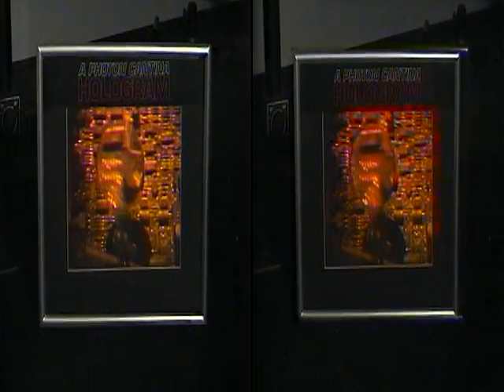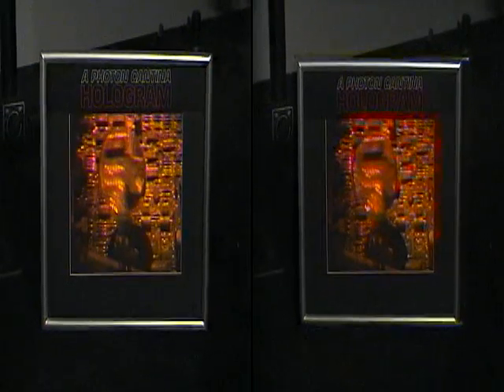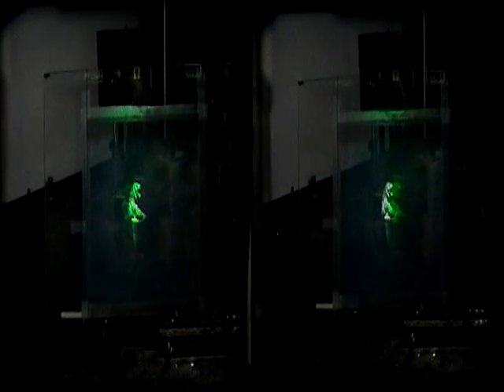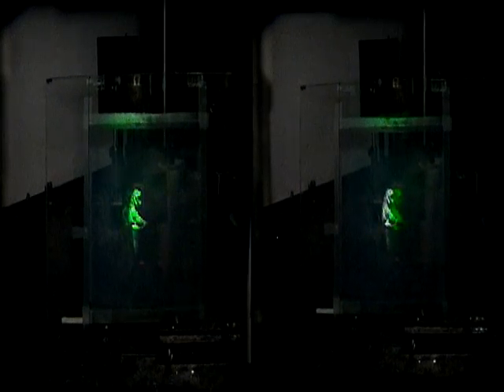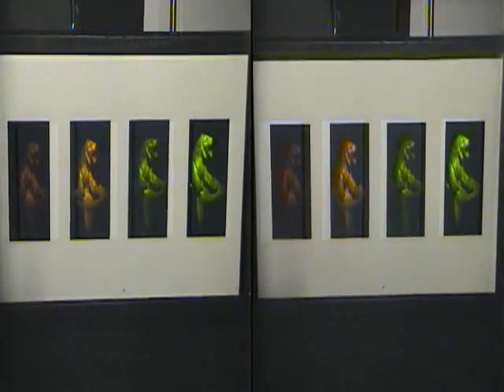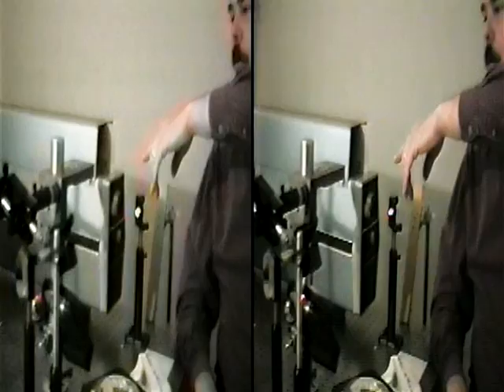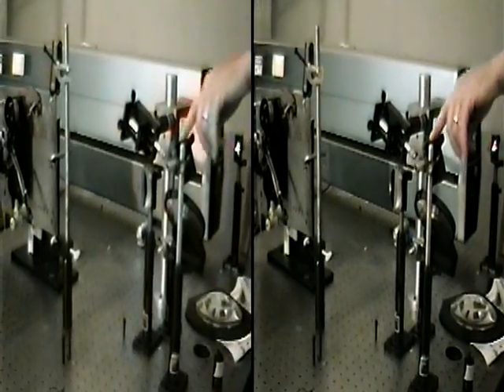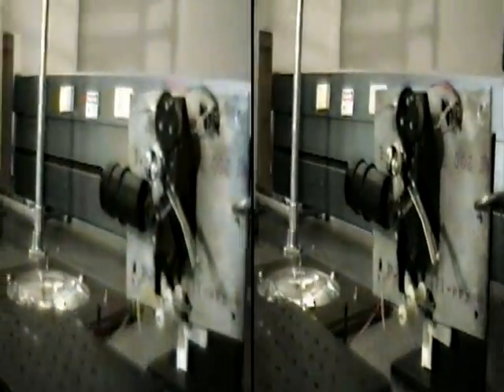The Holography of Chuck Paxton - 3D video by Al Razutis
Chuck Paxton of Photon Cantina and Paxton Holographics shows some of his technology and holograms in this 1996 (and 2003) video clip from 'West-Coast Artists in Light' by Al Razutis. Paxton discusses his holographic background, transmission and reflection holograms and integral holography set ups in this brief introduction to his past work.

Recorded in analog 3D at Zone Holographics (North Hollywood) and at Paxton Holographics (Burbank) by Al Razutis using Toshiba 3D camera as well as Nu-View 3D adapter in several recordings conducted in 1996 and 2003.